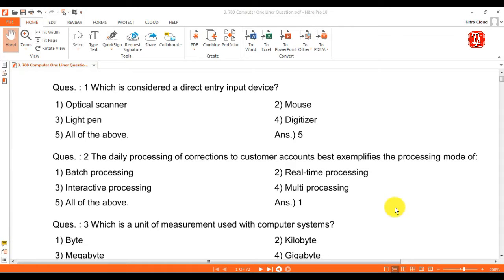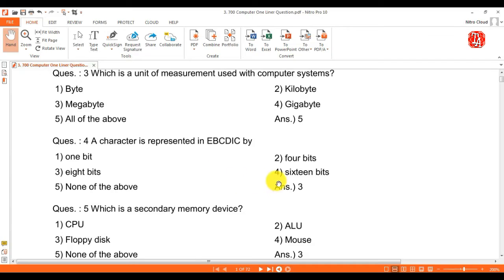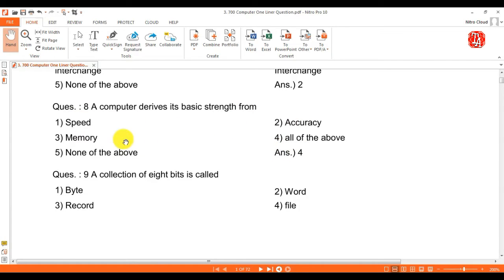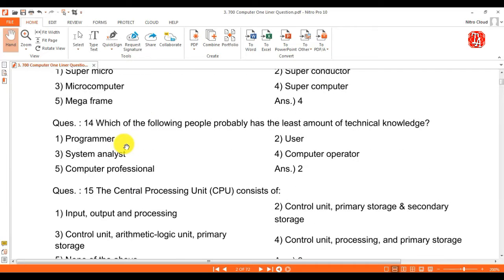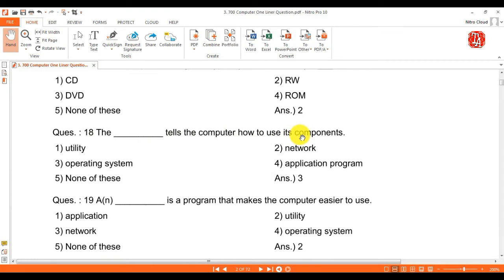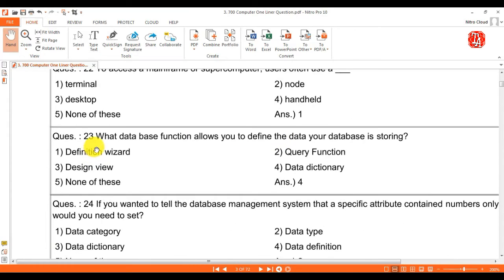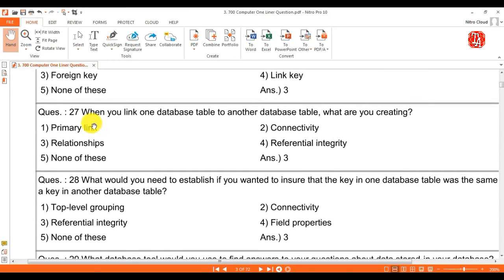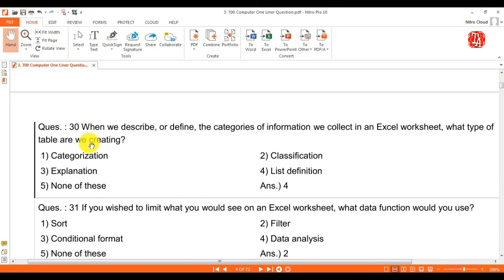Top 30 MCQ Questions of Computer | Computer MCQs || Technical Assistant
It lets me know that I helped you guys out which is awesome. Technical Assistant is a tutorial channel dedicated to providing viewers with thousands of clear and concise videos about the "COMPUTER & I.T WORLD" covering many subjects, feel free to use the search bar on the channel to find the answer to any problem you may be experiencing!.

My official youtube channel (Technical Assistant)